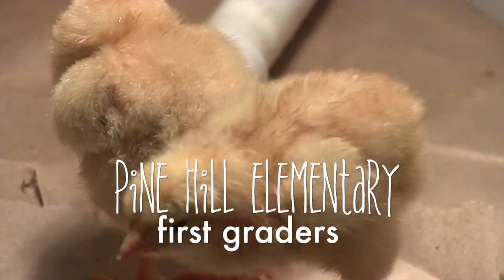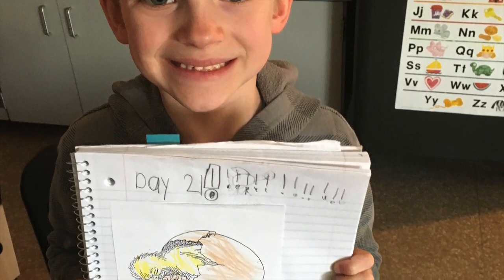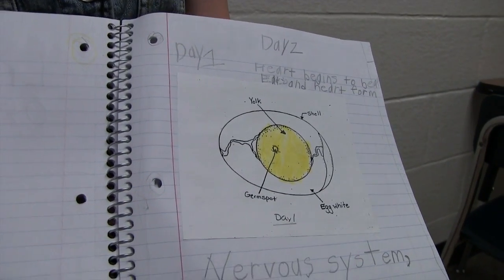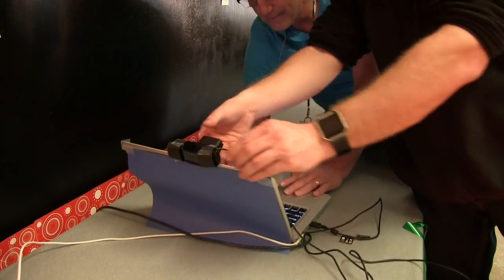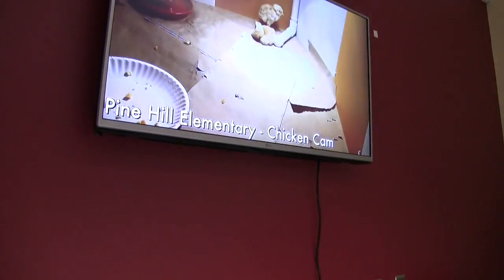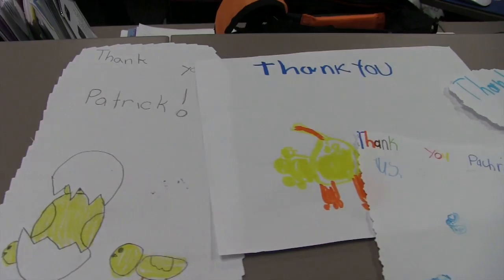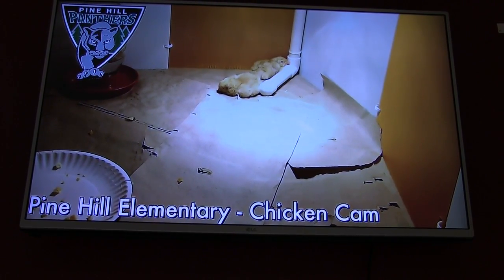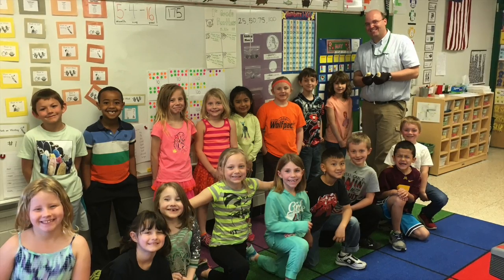Technology brings learning to life for Pine Hill first graders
First graders at Pine Hill Elementary are learning about the life cycle outside the walls of their classroom with the help of a local farmer and the district tech team. Farmer Reba Langhus from Southern Charm Growing Farm donated chicken eggs to the school and ultimately will provide a home for the chicks upon their departure from the school. Teacher Melissa Rahn thought it would be a great idea to set up a webcam and a live stream of the chicks in the incubator, and asked the district's tech team for their assistance. The tech team made it happen shortly after, allowing the students to watch several chickens hatch live on their computers from home.

Scott Alton & Melissa Lidtke's classes had their own sets of chickens in their first grade classrooms and said they plan to set up their own "chicken cams" next year.